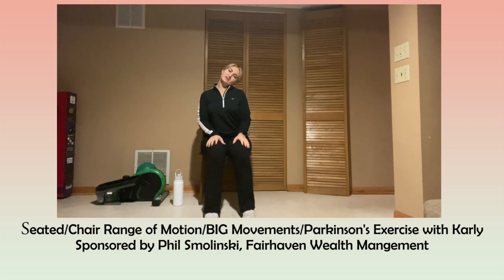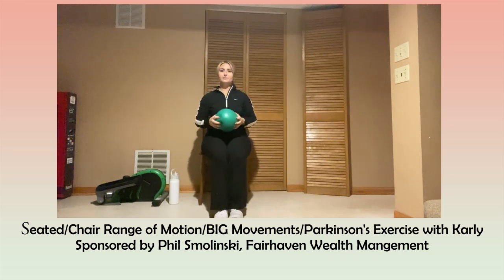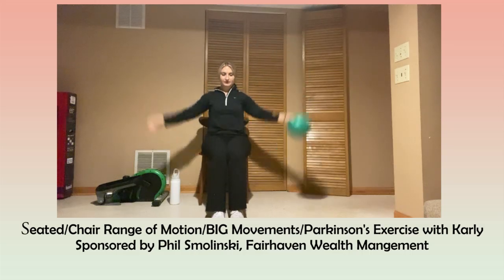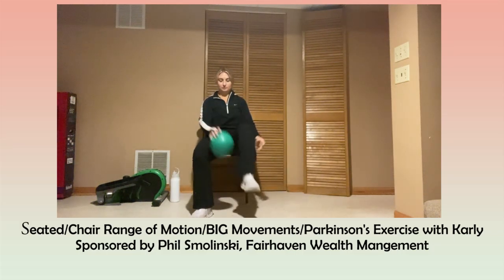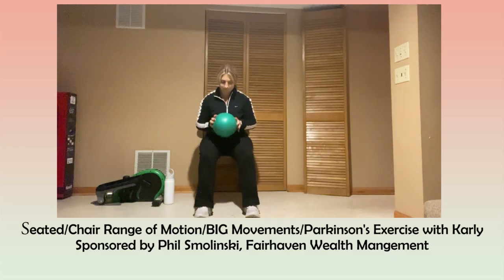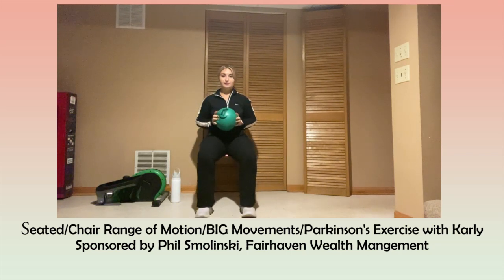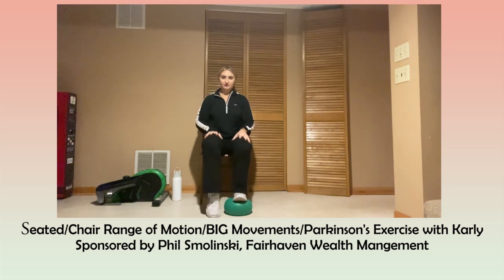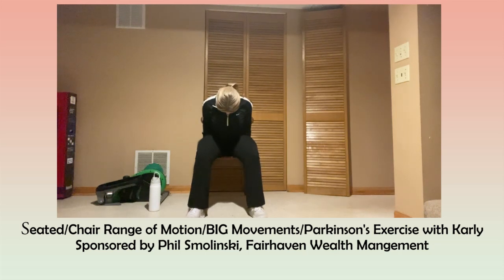20221208 Seated Range of Motion with Karly sponsored by Phil Smolinski Fairhaven Wealth Management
This program is sponsored by Phil Smolinski, Fairhaven Wealth Management

Equipment needed: small play/exercise ball

As usual, Karly starts with a brisk warm-up to get your heartrate up. Then pick up your ball for a range of motion session that works upper-body, lower-body, and core as well as your grip strength. If you can't keep a grip on the ball, no problem. Ditch it and follow along with the movements. Keep using your ball under one foot, then the other, for some great balance work. Then stretch it all out.

Remember to be safe during your exercise. Modify the exercises to your own abilities. And be sure to stay hydrated.